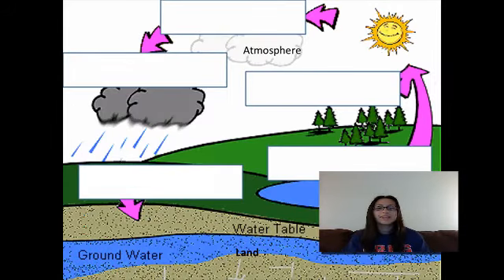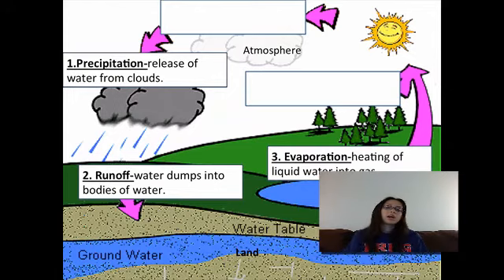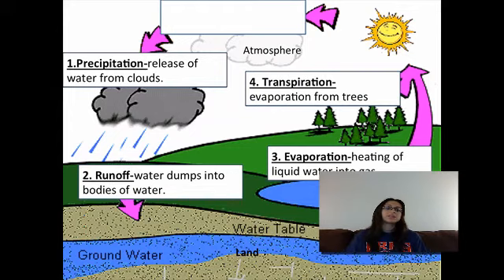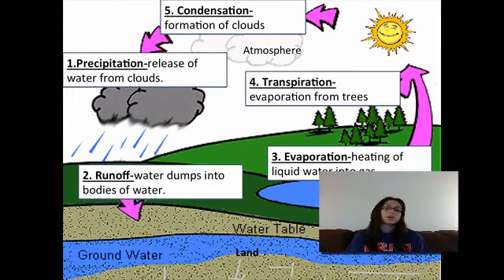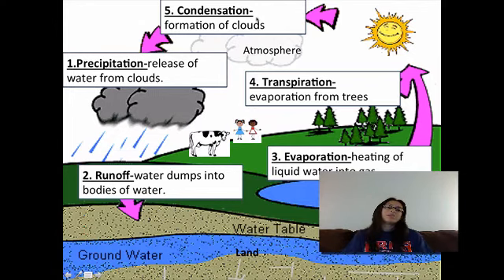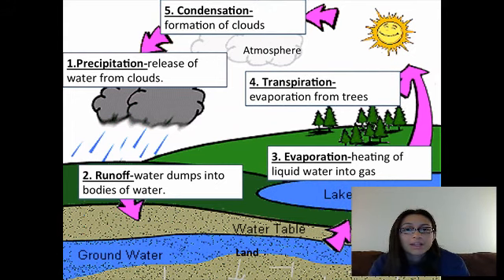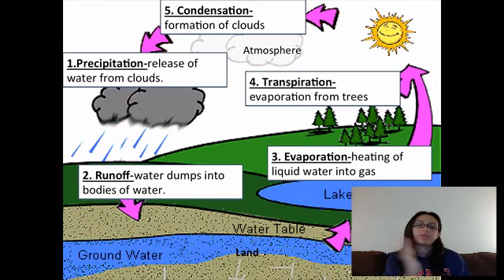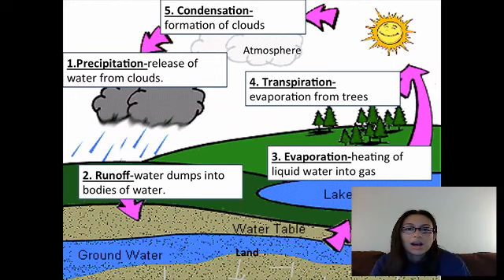Simplified Water Cycle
Basic parts of the water cycle described.